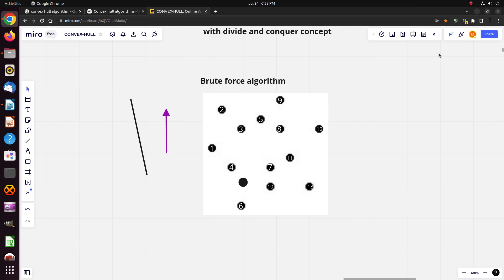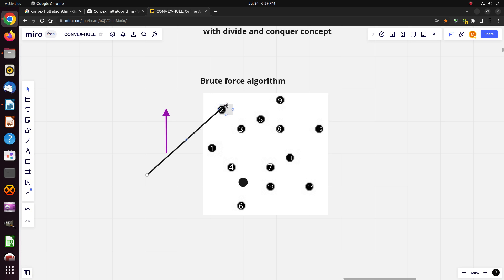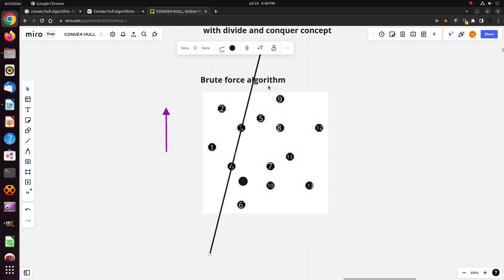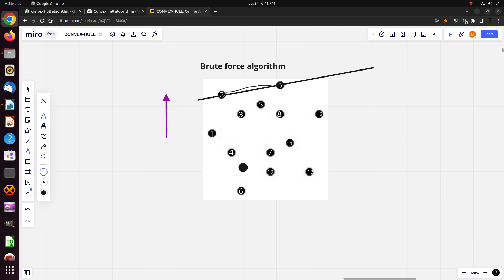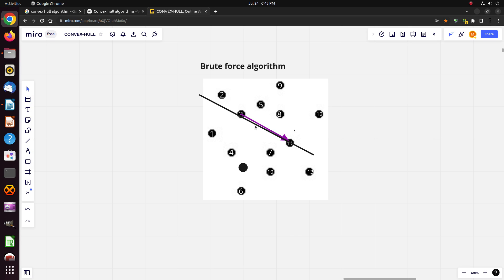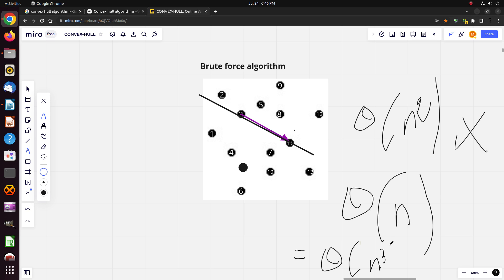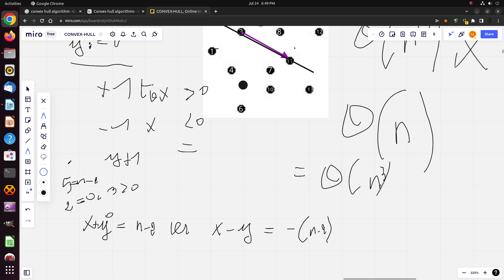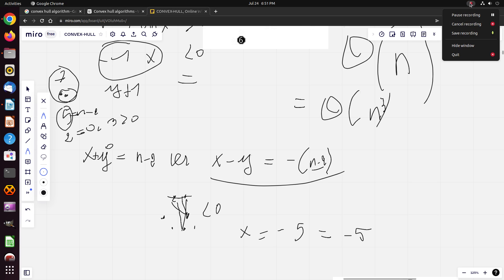8-Convex hull: Brute force approach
A brute force approach and analysis to get the points drawing a convex hull of a list of points.